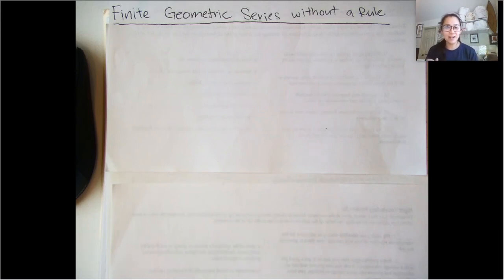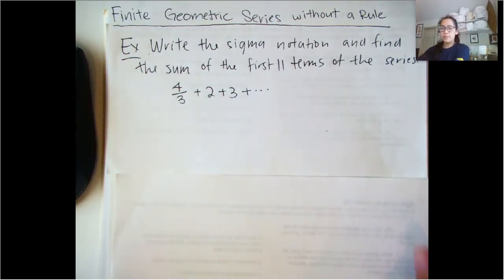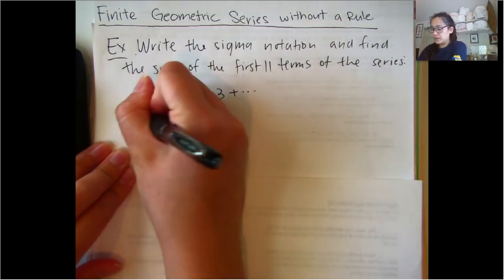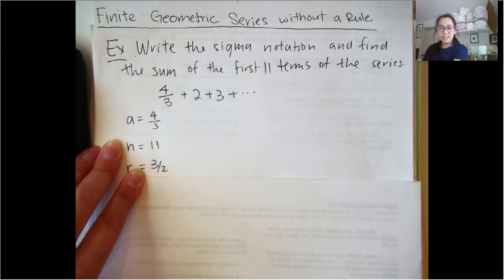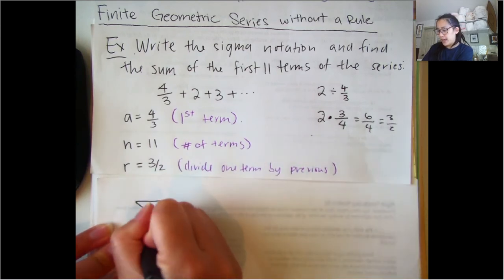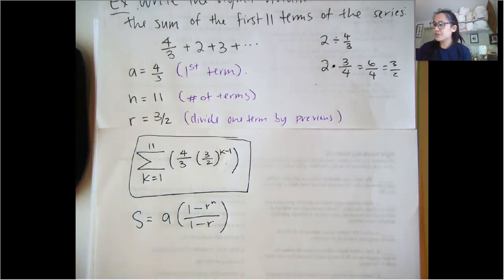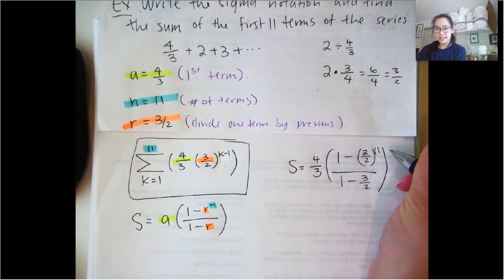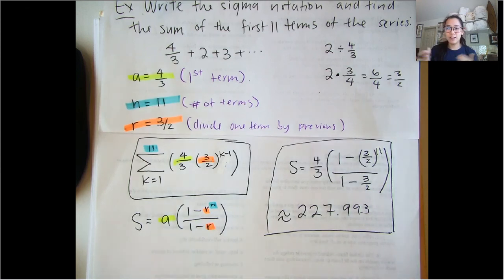Finite Geometric Series Without a Rule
Ms. Lee from SAMOHI goes over how to write a Geometric Series in Summation and/or Sigma Notation, and how to find the total sum.